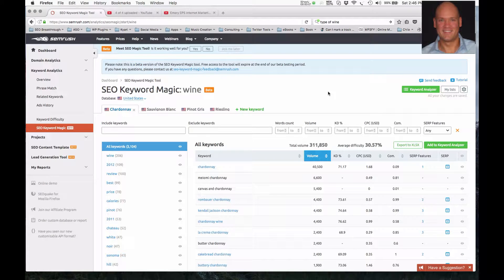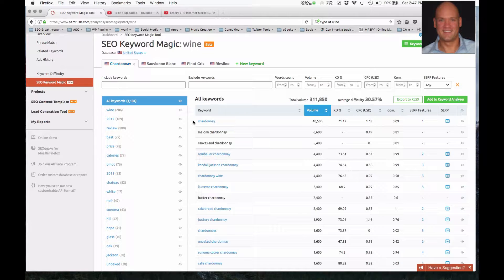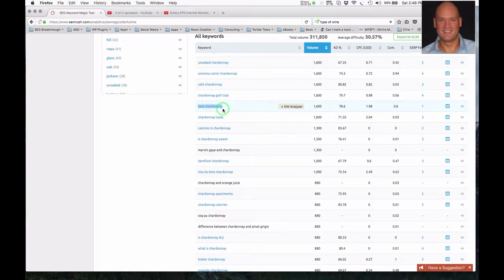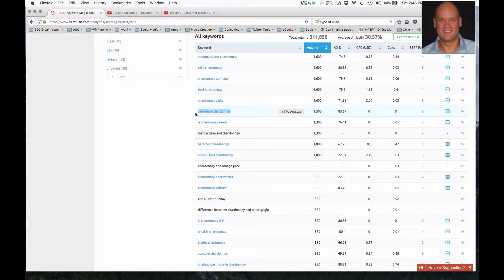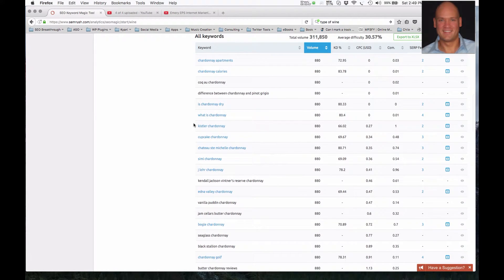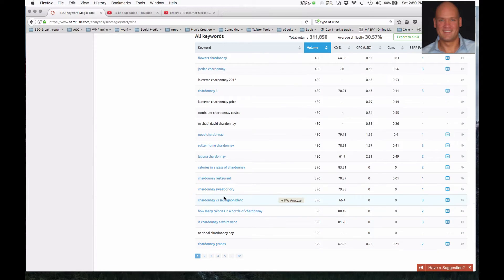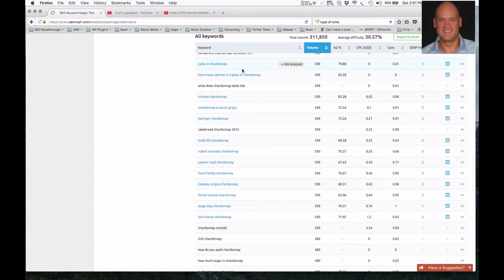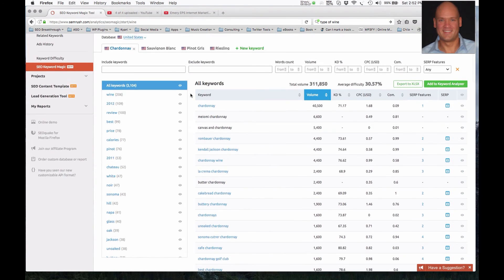Internet Marketing for Wineries - Rank in Google for Chardonnay | Emery EPS Top Wine SE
Emery EPS specializes in local,national and international internet marketing and SEO consulting. We can rank your website for your targeted keyword phrases anywhere in the world. Our objective is to add value by helping potential clients identify their website’s trouble spots and show them what needs to be changed to increase their search engine ranking potential. Ultimately, new clients are the life of every business and this requires enhanced visibility. The best clients come through recommendation and the best way to increase the opportunity for recommendation is to get in front of the people/organizations that are searching for the solutions your business provides. This is how we help.

We value long-term, high trust business relationships. Our goal is to maximize your ROI so that you have the resources necessary to grow your business — and most importantly excel at what you do professionally instead of spending most of your time marketing and be able to enjoy life to the fullest.

Emery EPS - Empowerment,Potential,Success

SEO,SEO,online marketing,SEO expert,search engine optimization,internet marketing,marketing,marketing agency,SEO consultant